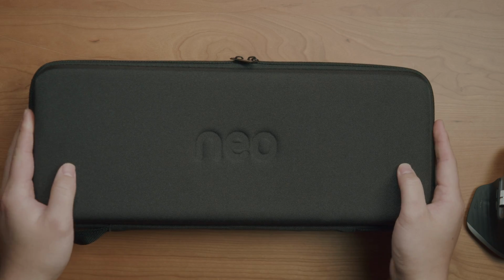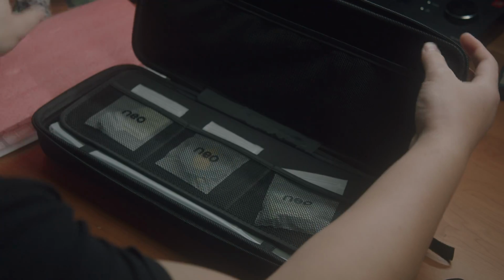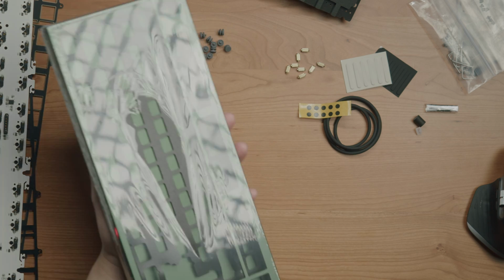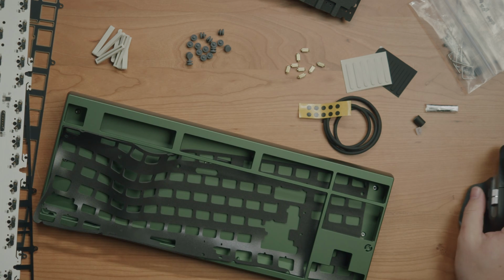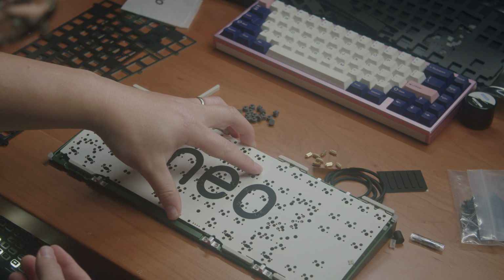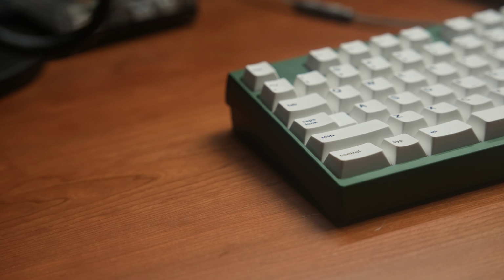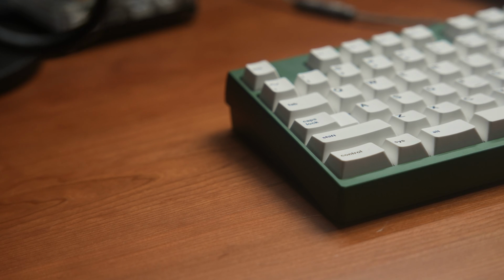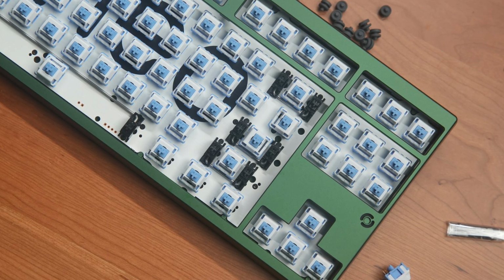My Endgame Mechanical Keyboard is (under) $150. Qwertykeys Neo80 Review!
The Neo80 is everything I'd want from a mechanical keyboard and more. With pretty much every single mounting option available, a great stock sound without any foams used, but with the option of going full foam for that marbly clack, this board puts many "customs" in my collection to shame, and at a fourth of the price. Check it out here!
Timestamps
00:00 Intro
00:18 quitting YouTube?
00:55 specs
01:38 typing sounds - plateless, gasket socks, gasket dumbbells, hybrid, fr4
02:22 what is hybrid plateless?
02:51 should you run hybrid gaskets?
03:18 screwless assembly
03:31 S T I F F
03:46 should you buy?
Sound test setup:
Qwertykeys Neo 65 | gasket mount | carbon fiber plate | Various GMK keycaps
Typing test signal chain:
Michael Joly modded Rode NT5 (X-Y stereo pair) 6 inches above desk surface
SoundDevices MixPre 3 ii recording in 32-bit float
Sennheiser MKH416 (a-roll mic)
Sennheiser MKE600 (scratch audio)
Camera setup:
BMPCC4k w/ Olympus 12-40mm f/2.8 PRO(overhead)
BMPCC4k w/ Voigtlander 17.5mm f/.95 (face cam)
BMPCC4k w/ Lumix 30mmf/2.8 macro (shoulder cam)
Sony A7iv w/ various lenses (b-roll)